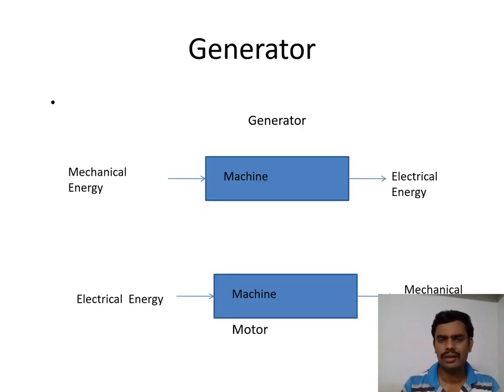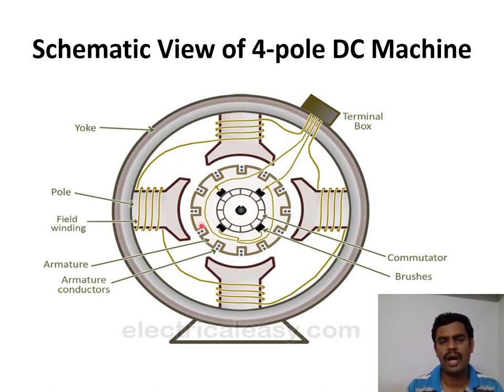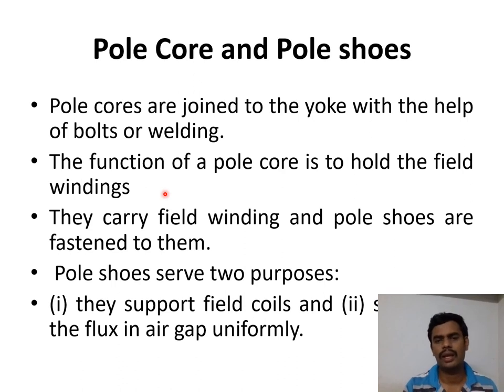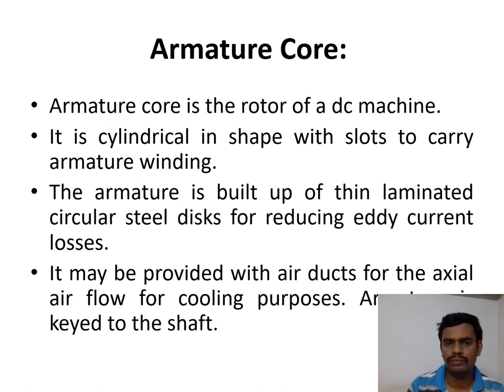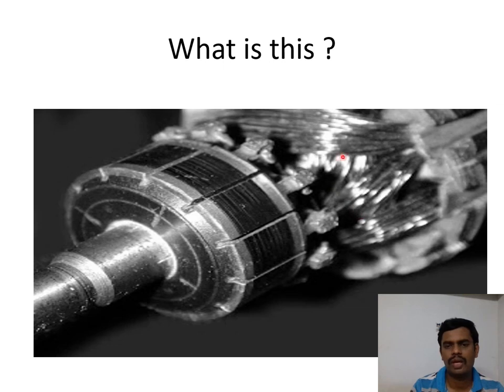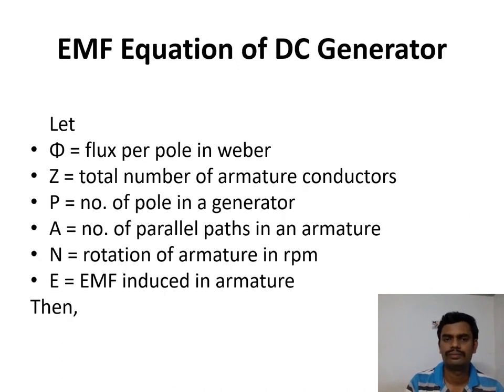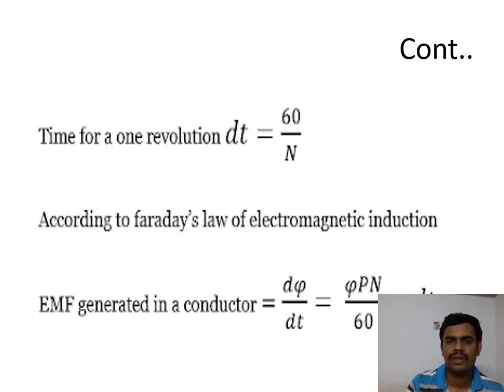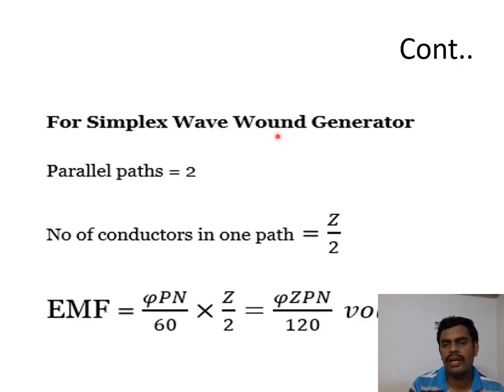DC GENERATOR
DC Generator- Parts, Function , Working , EMF Equation

డిసి జనరేటర్- పార్టులు, ఫంక్షన్, వర్కింగ్, ఈఎమ్ ఎఫ్ ఈక్వేషన్